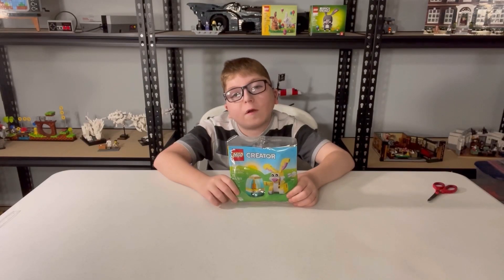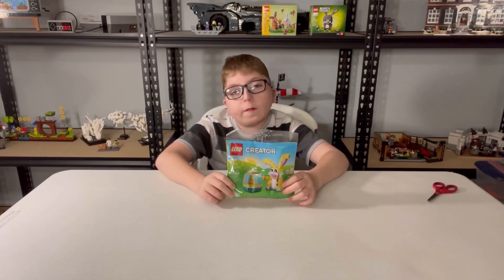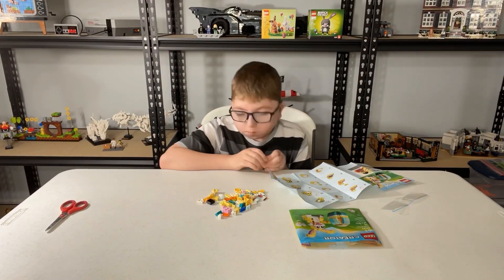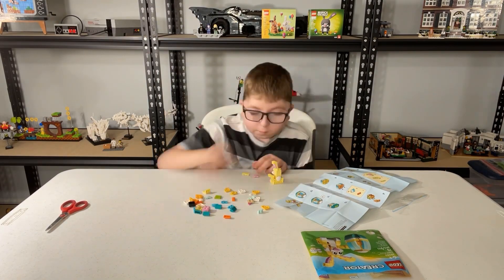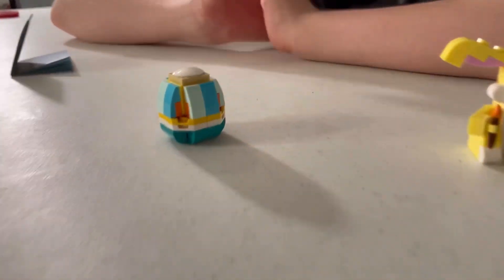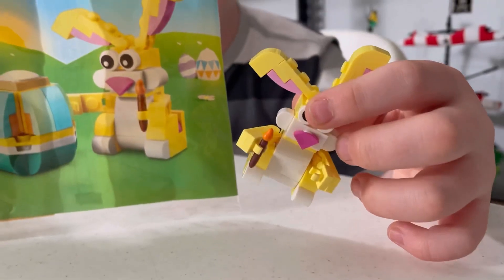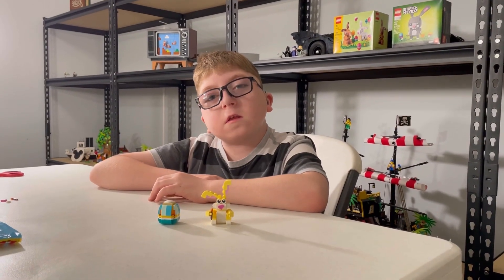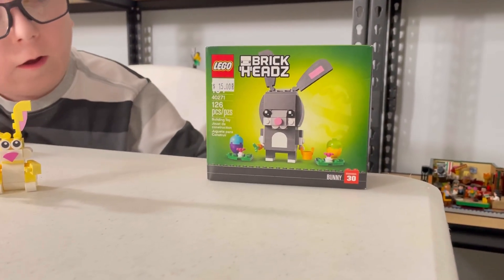Lego Easter Bunny Polybag Wednesday